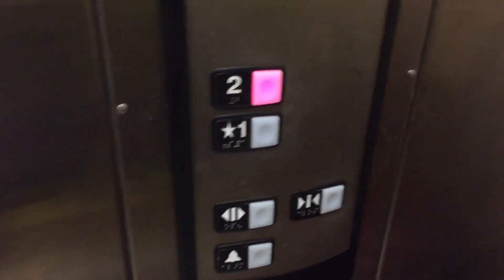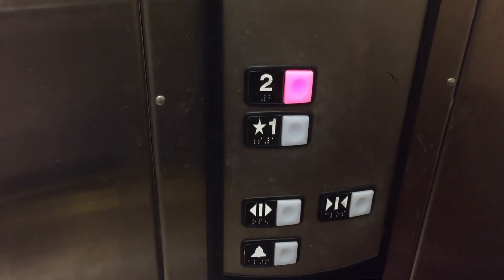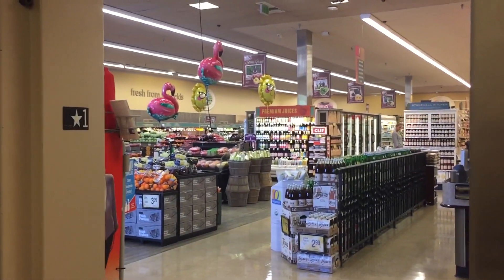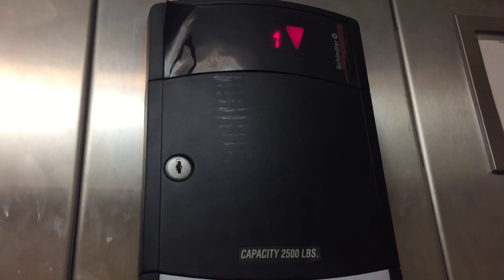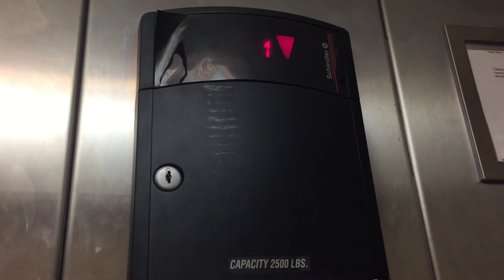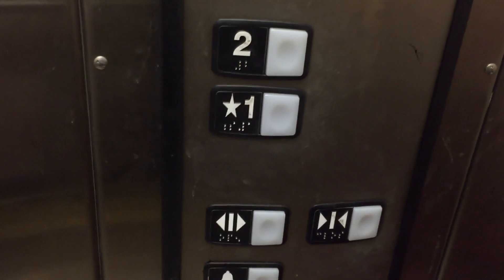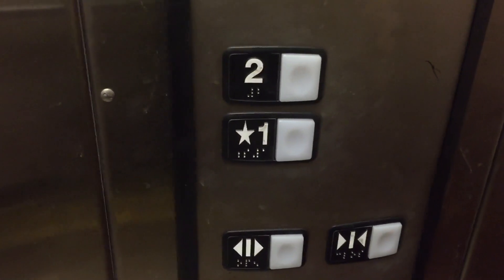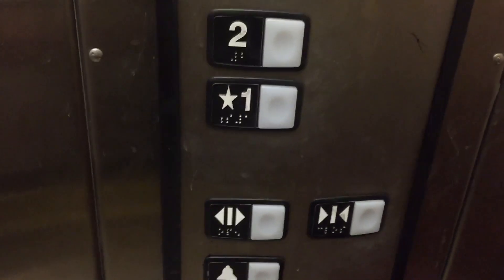2008 Schindler 330A Hydraulic Elevator @ Vons Torrey Hills, Del Mar, CA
VERY NICE for a 330A!!! I had permission to ride and film this elevator. Installed in 2008.